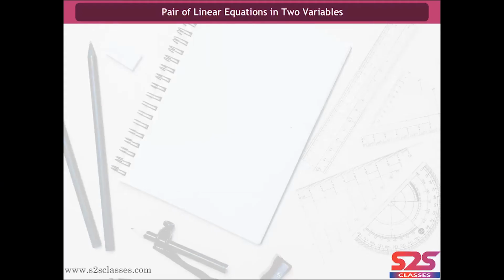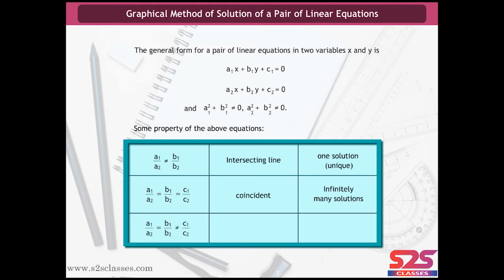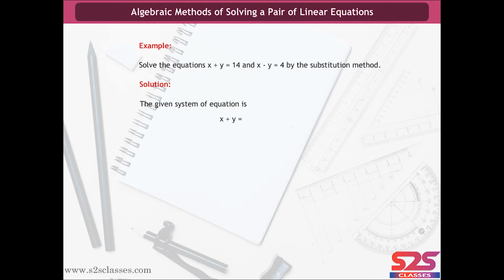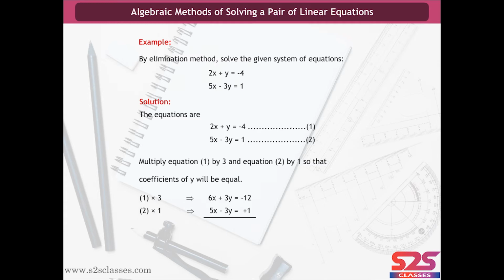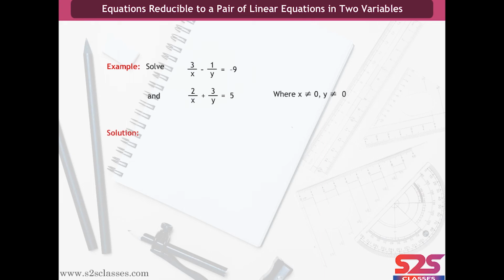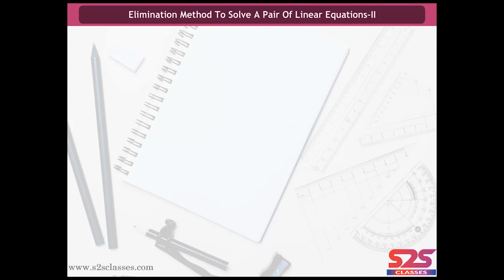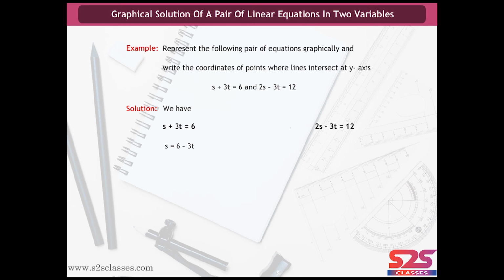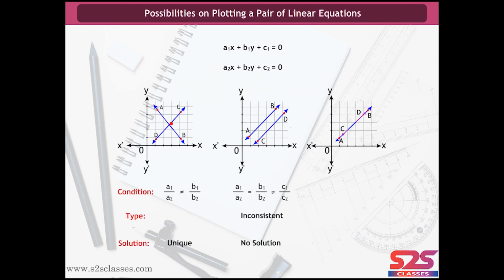Pair of Linear Equations in Two Variables Class 10 | Class 10 Maths Chapter 3 | NCERT | CBSE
Pair of Linear Equations in Two Variables Class 10 | Class 10 Maths Chapter 3 full chapter 3 explained by experienced subject teachers in English.

For any query related to pair of linear equations in two variables class 10 please write in comment.